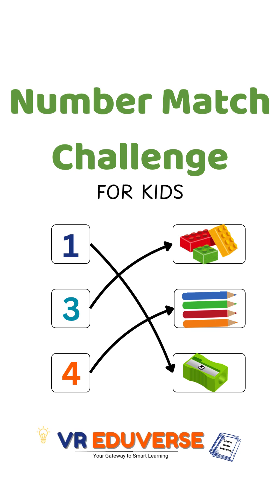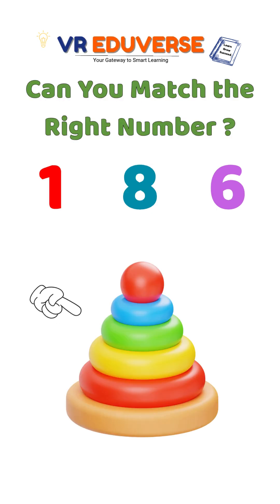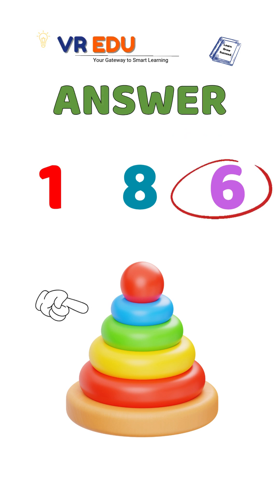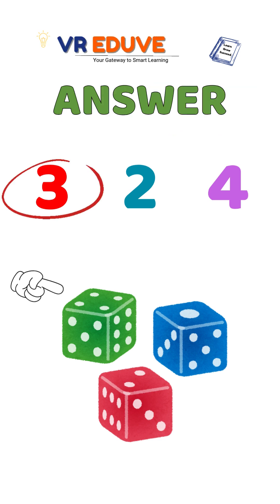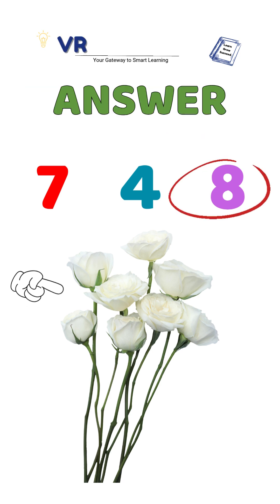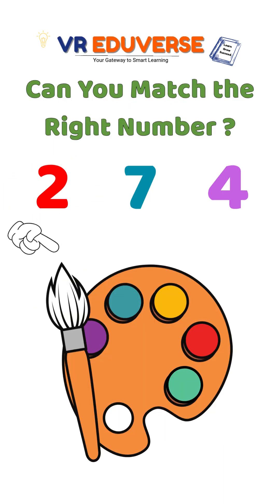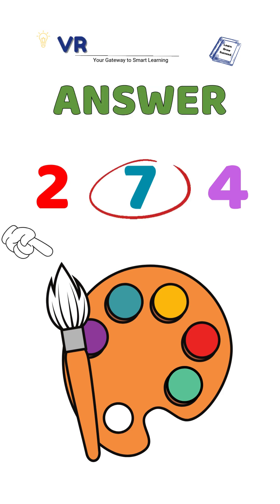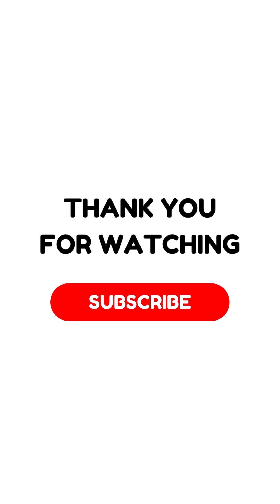Can You Match the Right Number? | Kids Number Challenge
🌟 Welcome to VR EDUVERSE! 🌟

Learn, grow, and explore with vreduverse — your smart learning universe! 🚀
Today's topic: Match the Number to the Object! 🎲 Fun Kids’ Challenge!

🎉 Welcome to the Kids Number Challenge!

Can you match the correct number to the group of items shown? 🧠
It's a fun way to learn counting and numbers for toddlers and preschoolers.
Perfect for early learning, math skills, and visual recognition!